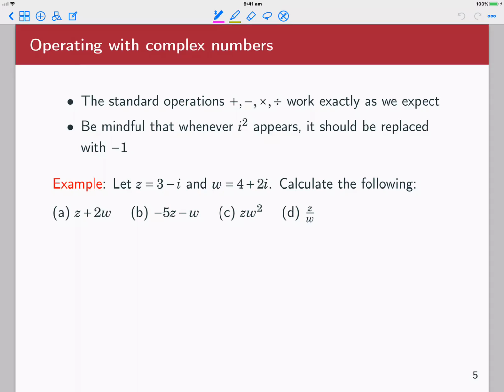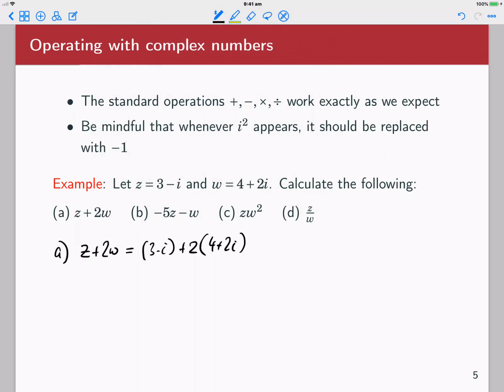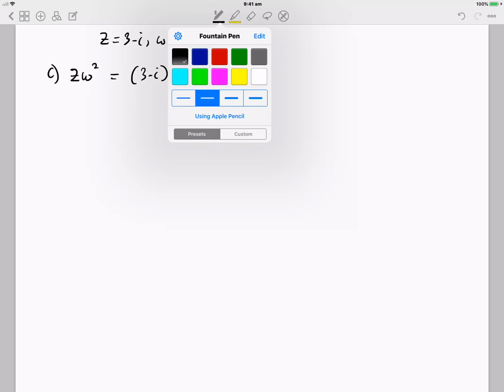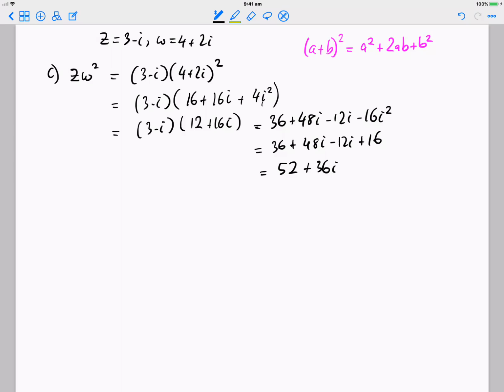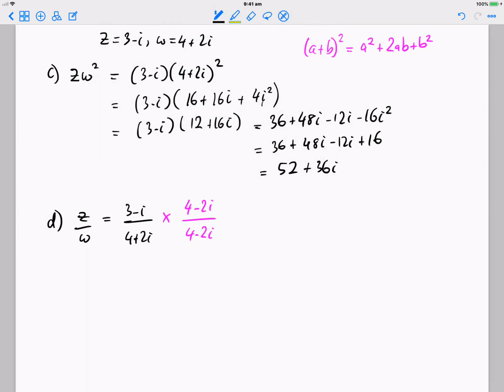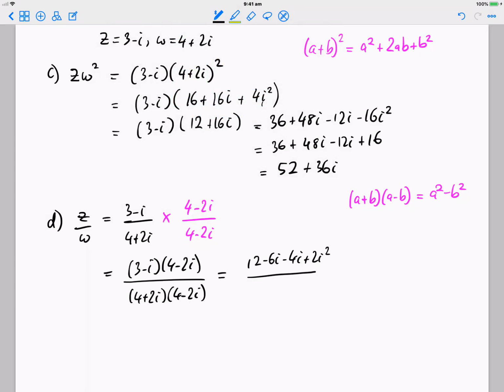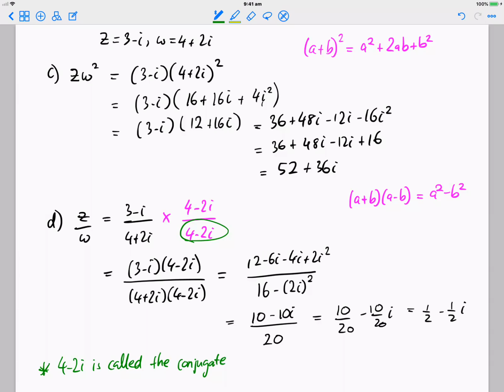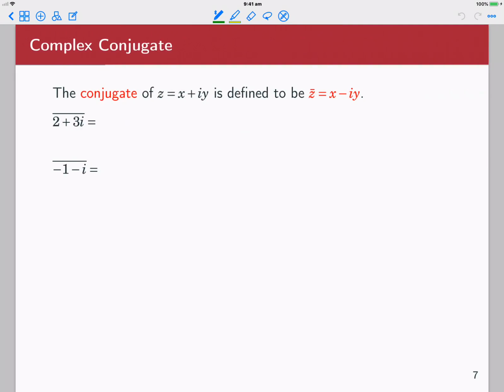complex numbers part 2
Part 2: operating with complex numbers.